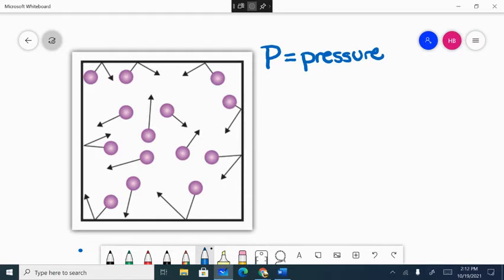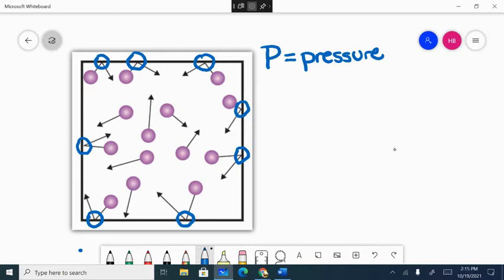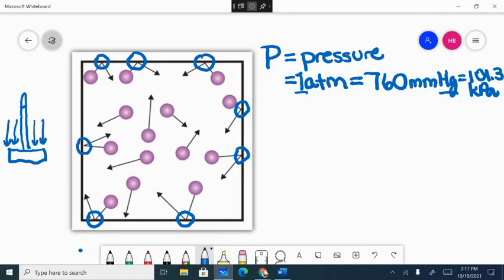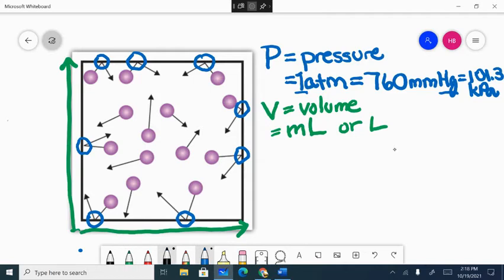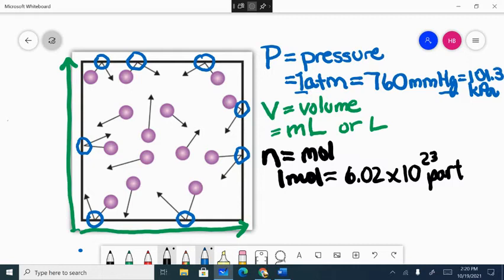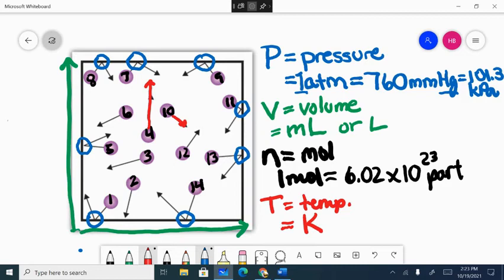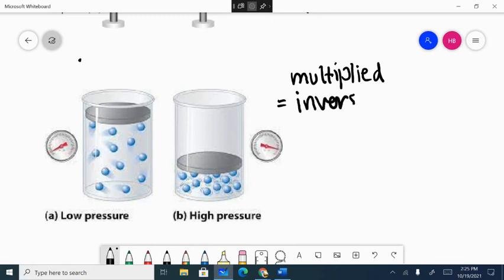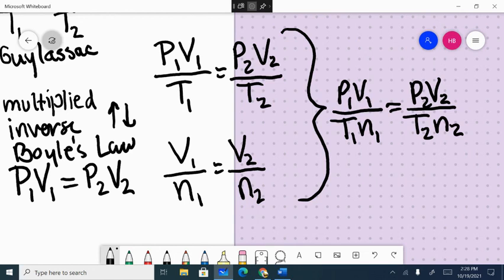Intro to Gas Law Variables 2021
This is a recording of the lecture from 10/19/2021 in AP Chemistry where I explain the gas law variables and how they are related to each other.